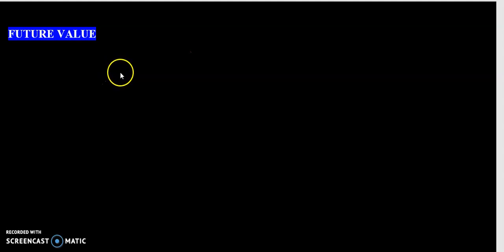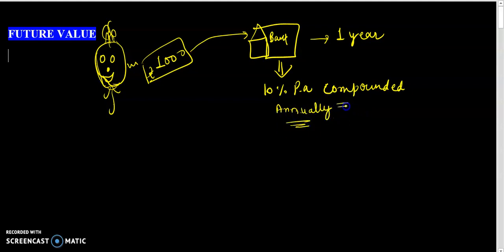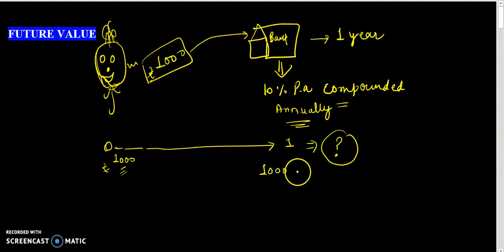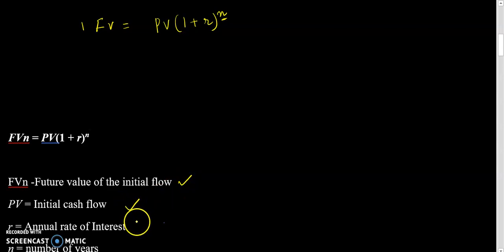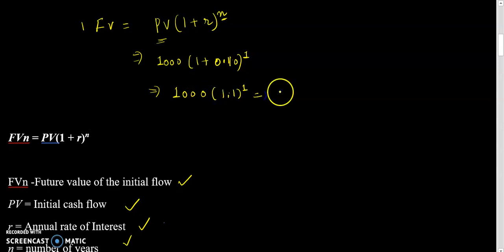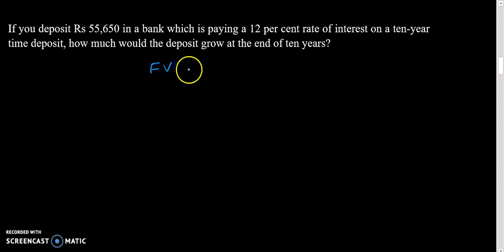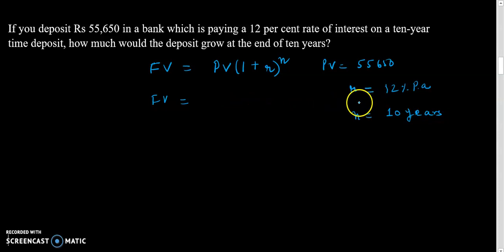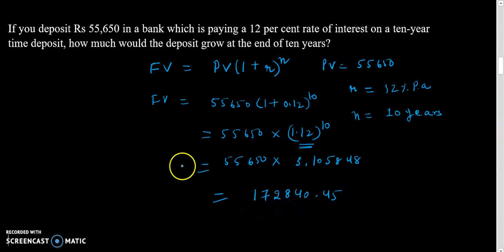Future Value -Single Cash Flow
Easy and Quick revision of the concept of Future value